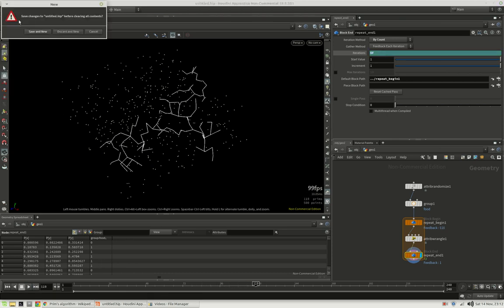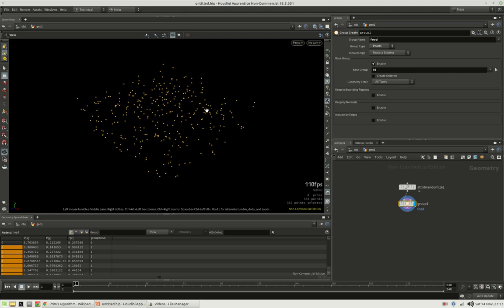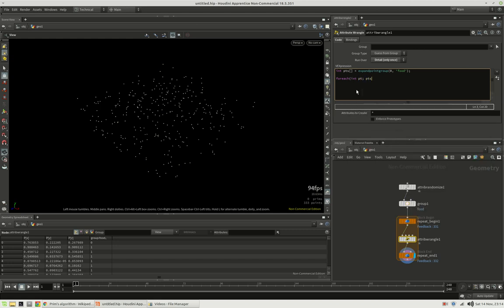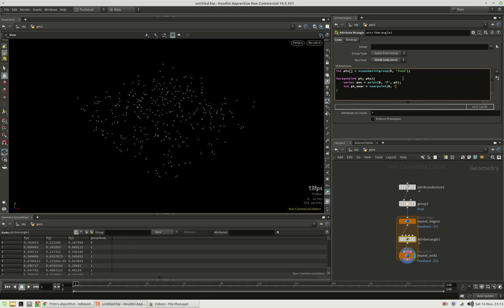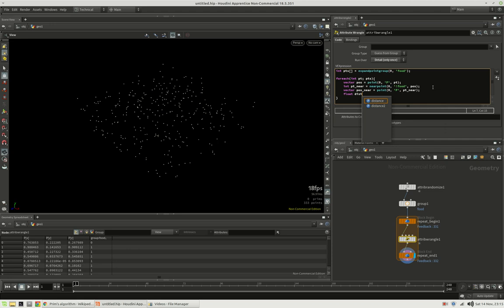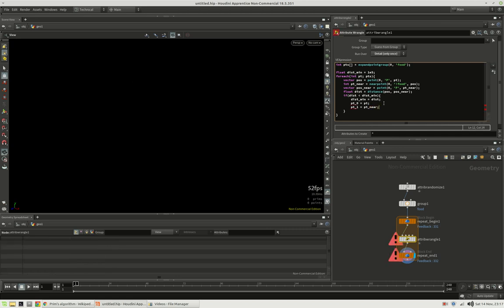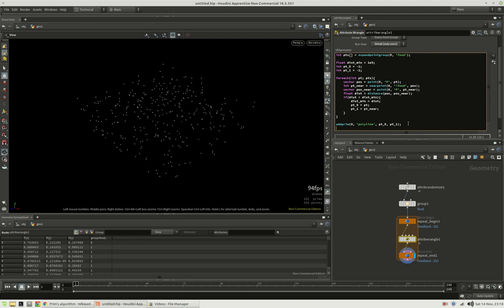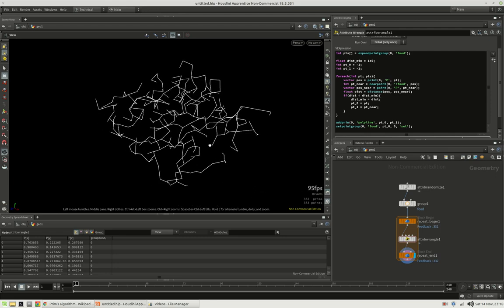Minimal Spanning Tree – Houdini Tutorial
How to connect all points of a point cloud with the minimum amount of edges and by the shortest distance using Prim's algorithm.